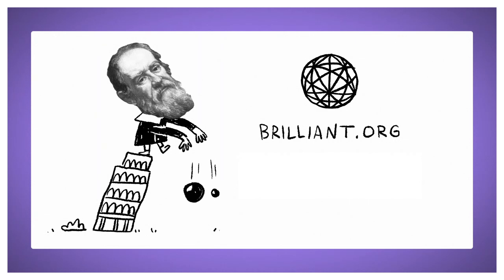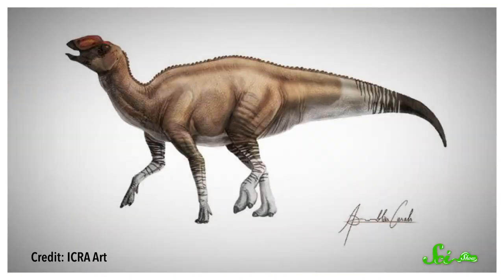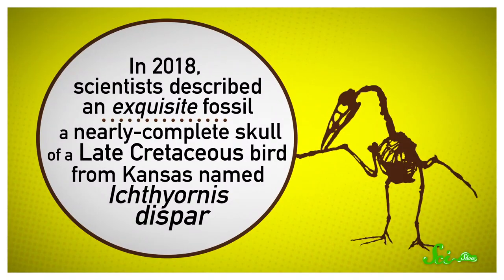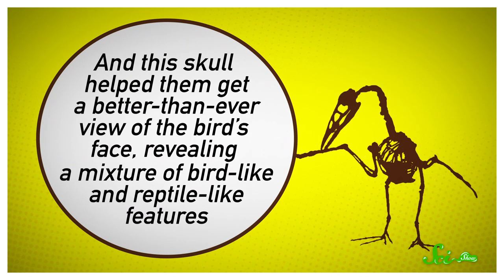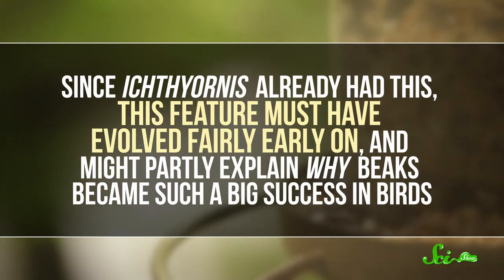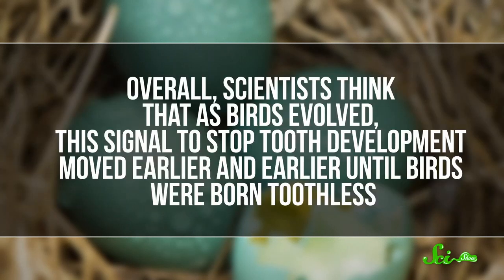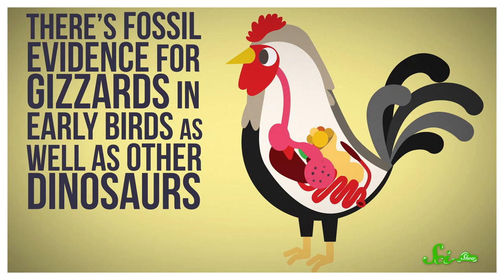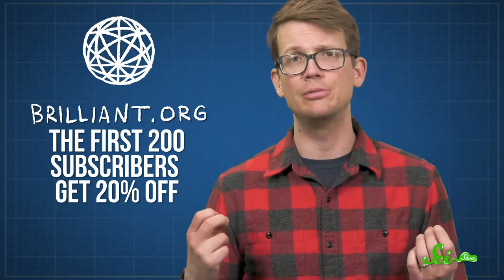How Birds Got (And Kept) Their Beaks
Birds are known for having beaks, however at what point between being a humongous therapod and tiny sparrow did they get them, and why?